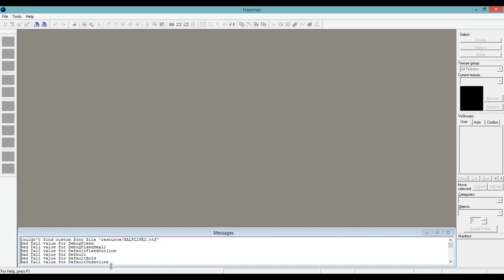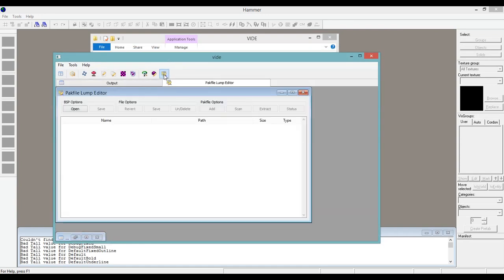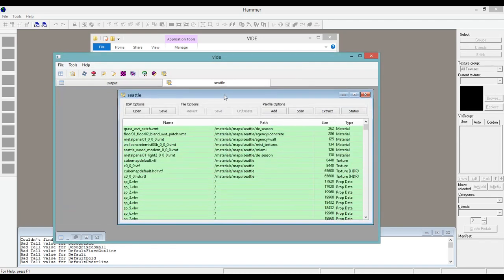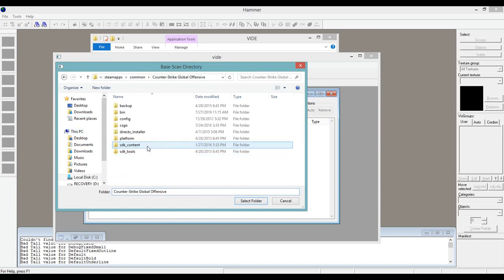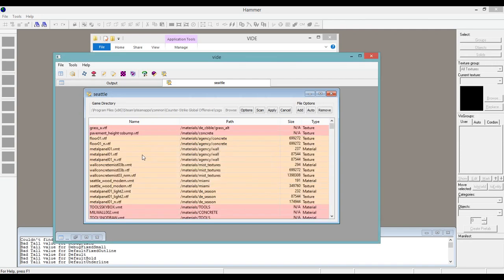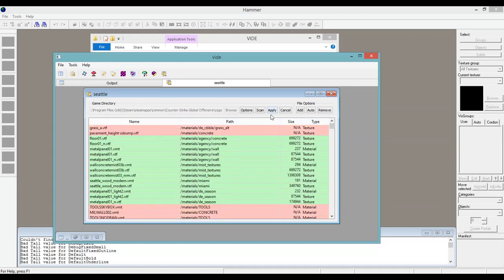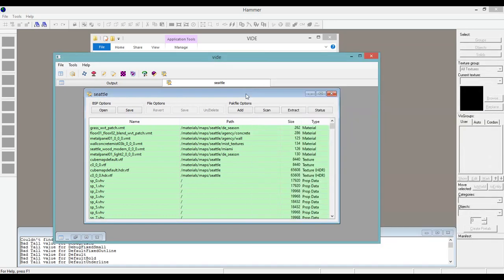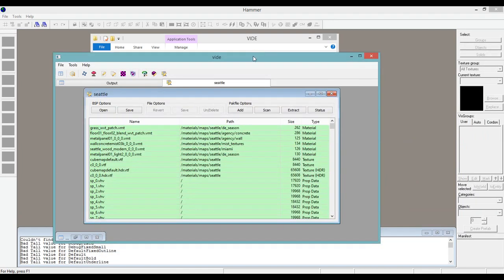How to Pack in Custom Content with VIDE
A quick tutorial on how to pack in your custom content into your map using the program VIDE.